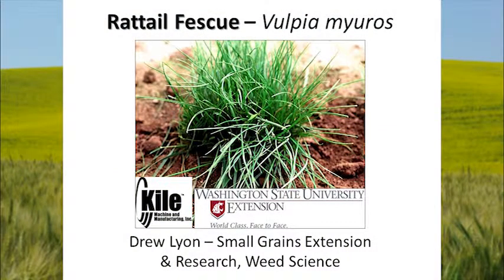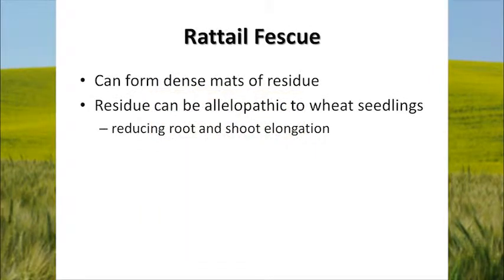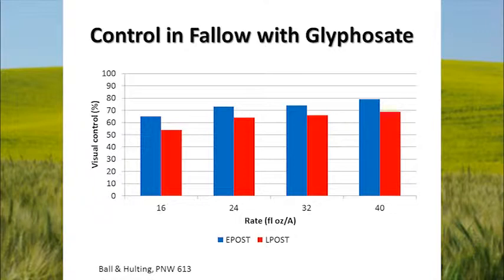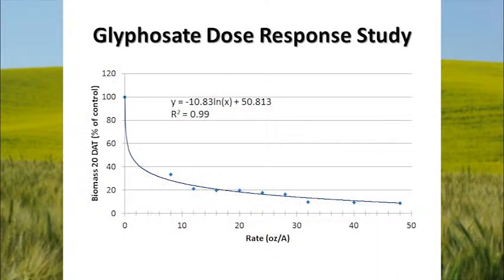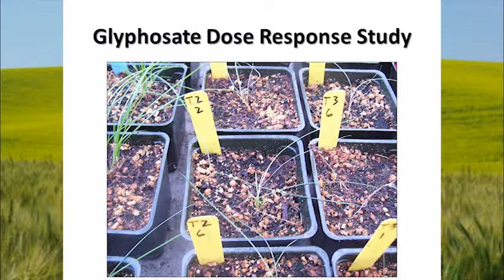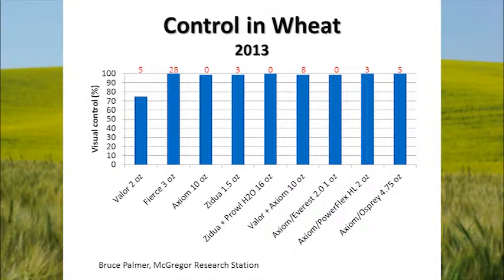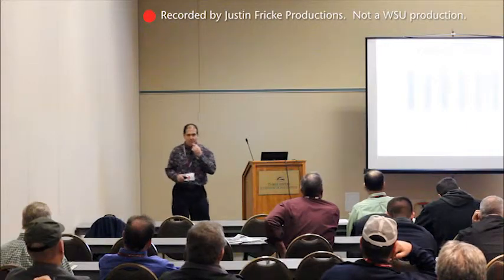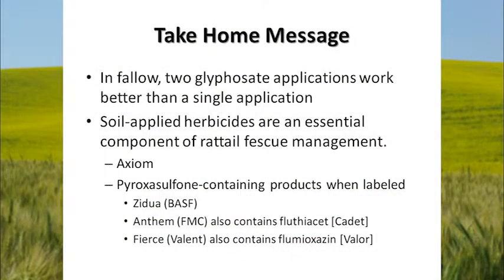Managing Rattail Fescue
Drew Lyon, WSU Extension Weed Scientist, presents research results from field and greenhouse studies about managing rattail fescue, particularly in direct seed systems in the PNW.   Part of the 2014 WSU Oilseed and PNDSA Direct Seed conference.